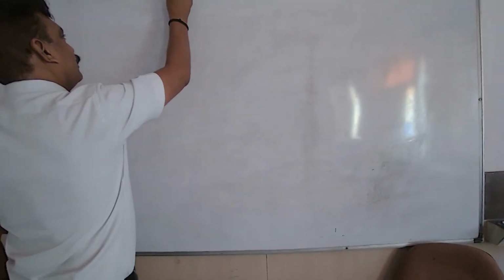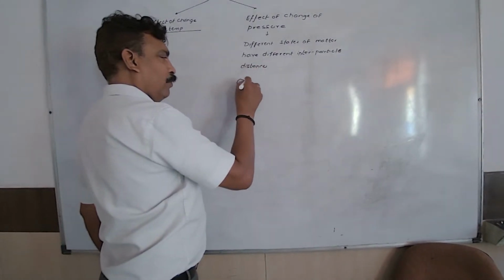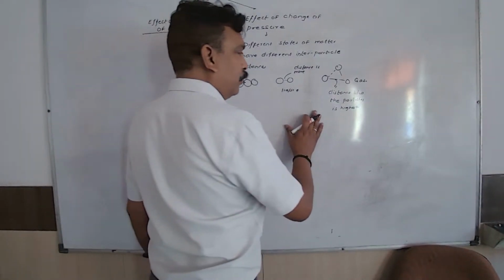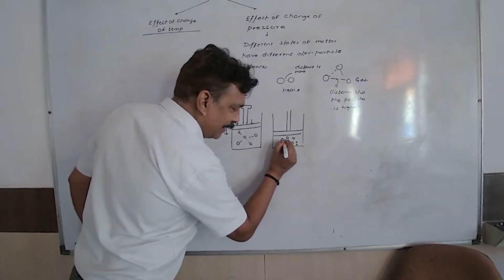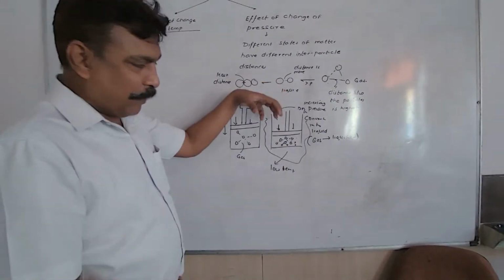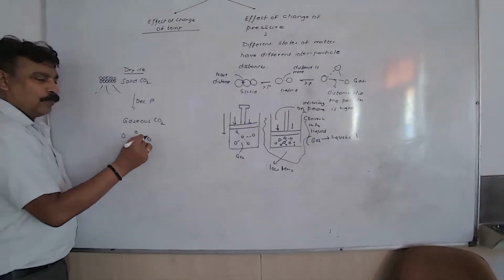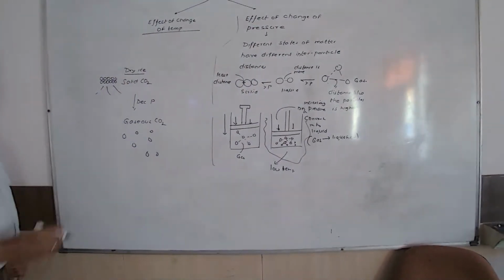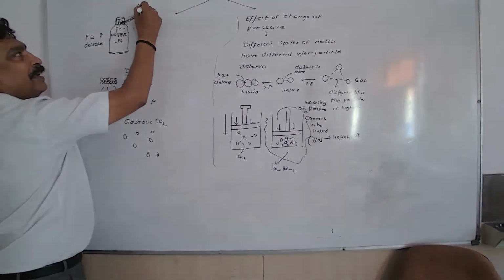VSH23 - IX CBSE CHEMISTRY NKT 18/04/2022